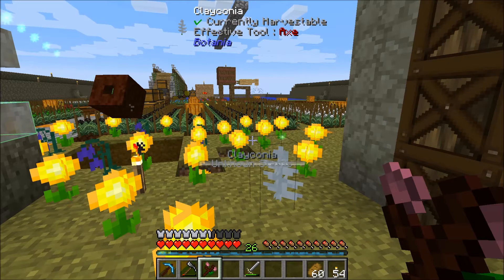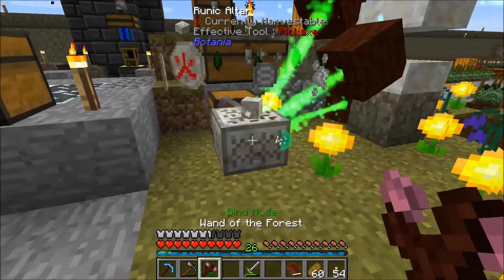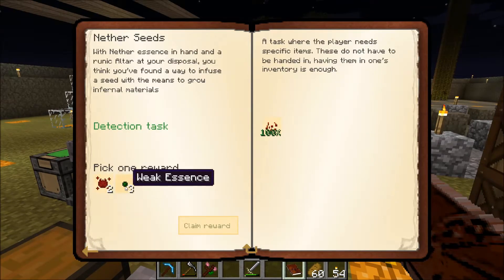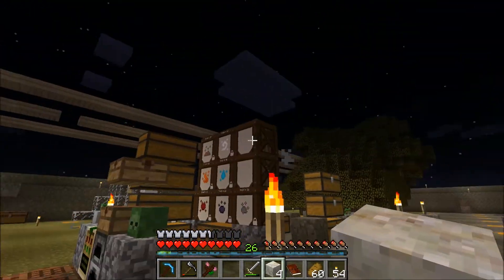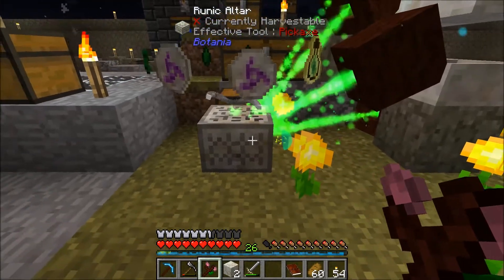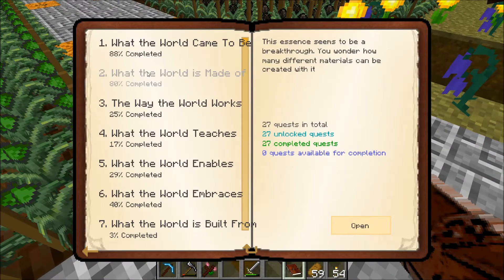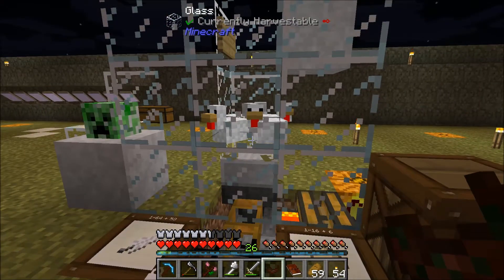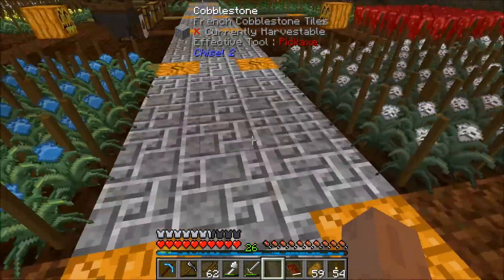Minecraft Regrowth - Strong Blazing Aluminum! - S01E009